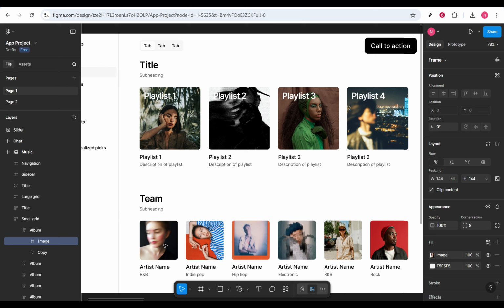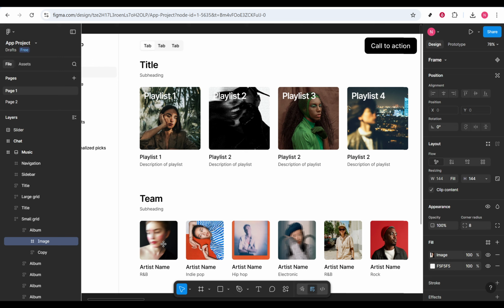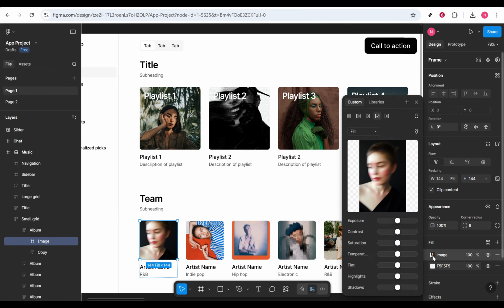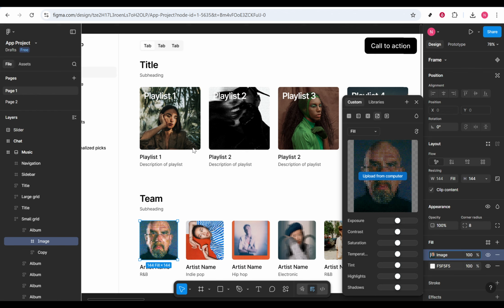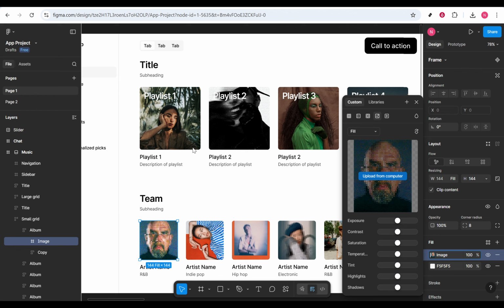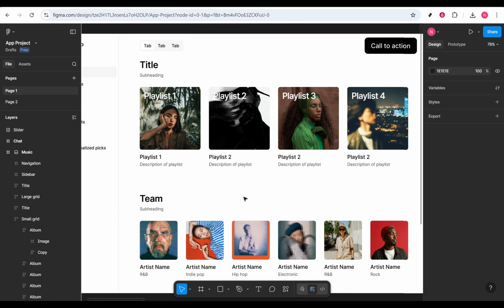How To Replace Images In Figma (2025 Easy Guide)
⚡ Discover how to replace images while keeping the same frame, mask, or layout.